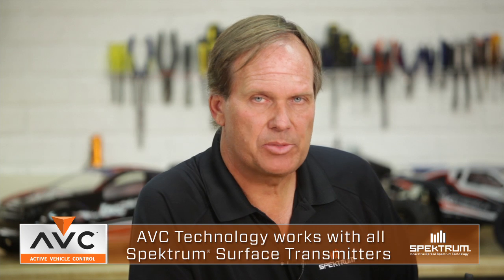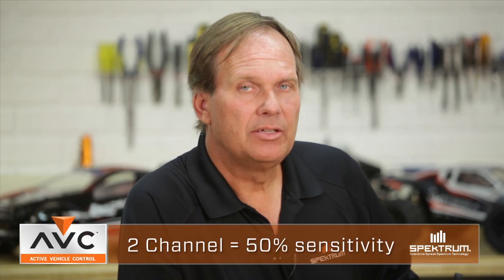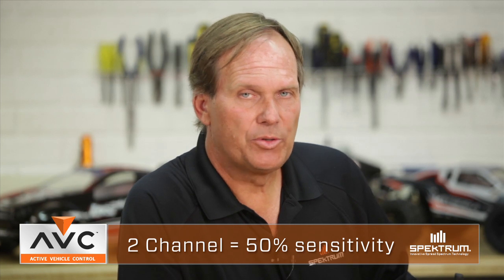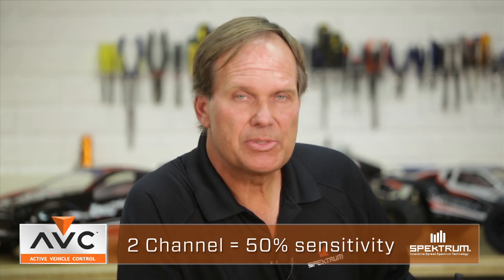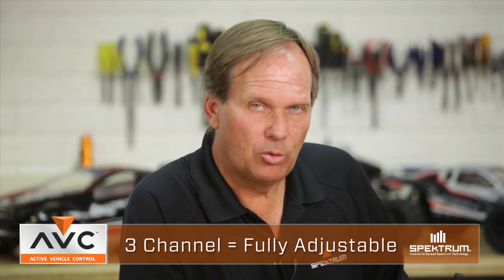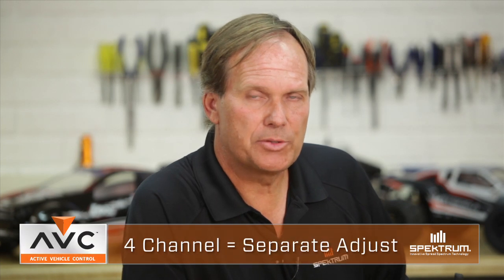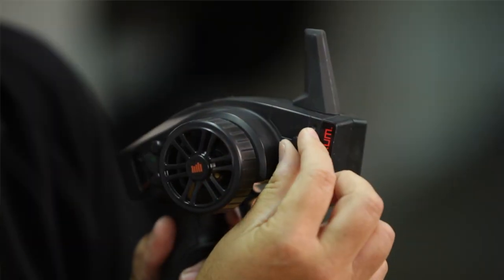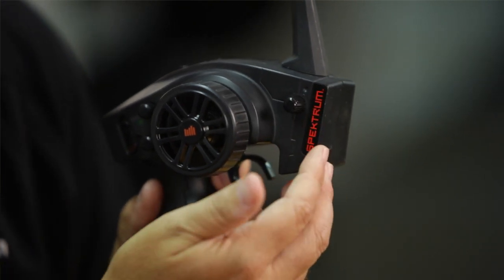Spektrum RC - AVC (Active Vehicle Control) Technology - Frequently Asked Questions